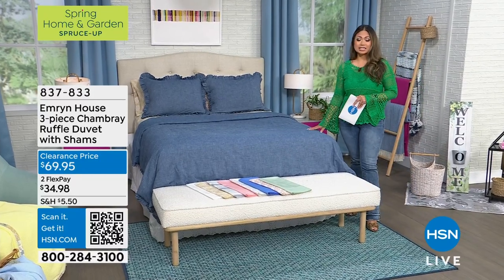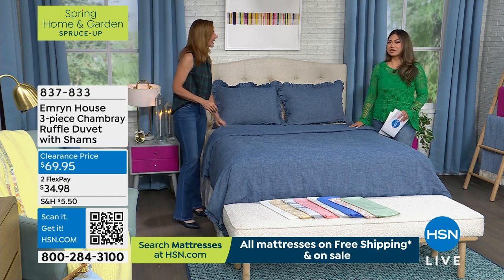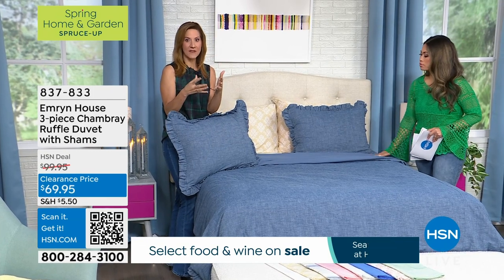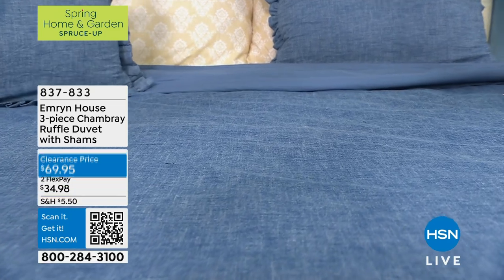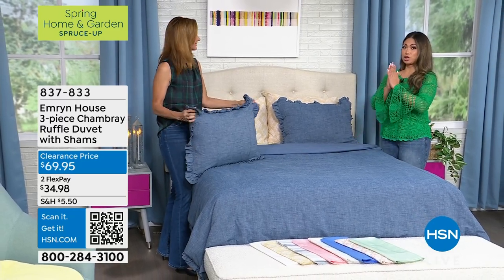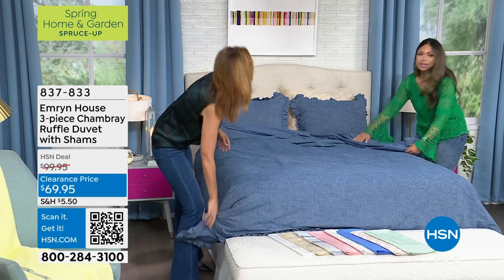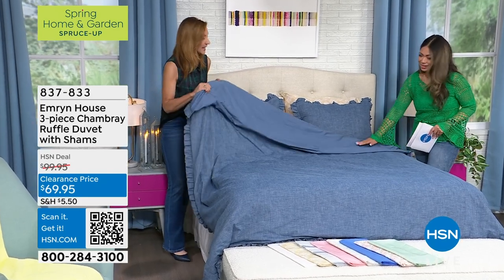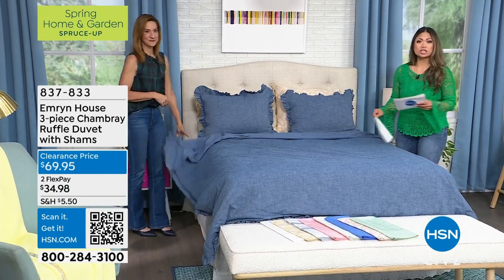Emryn House 3piece Chambray Ruffle Duvet with Shams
A gorgeous chambray set for the master or the guest room.

    (1) Duvet cover
    (2) Shams